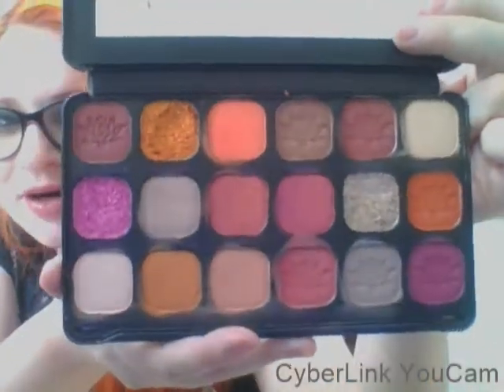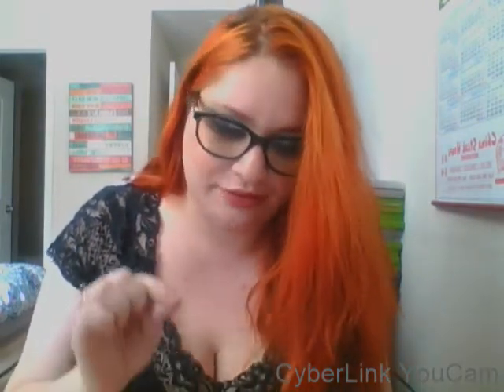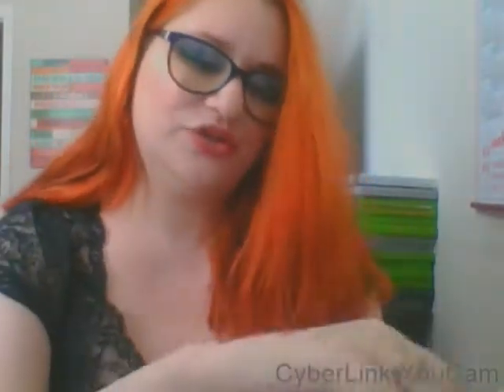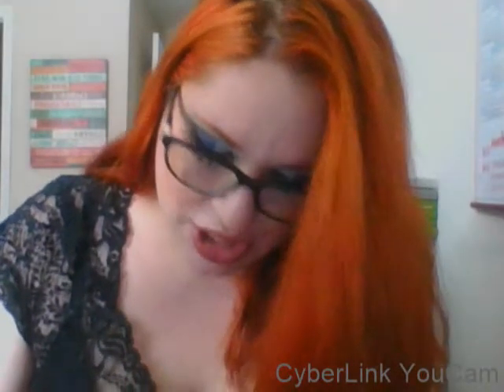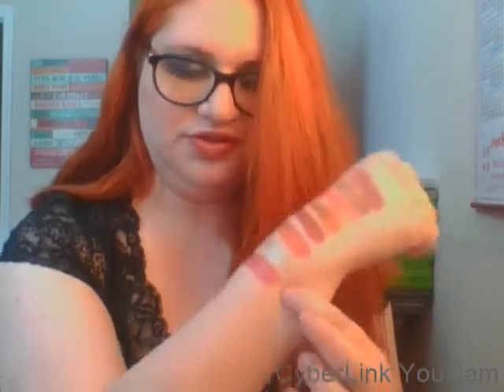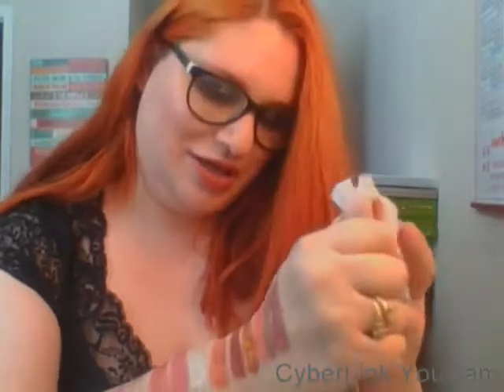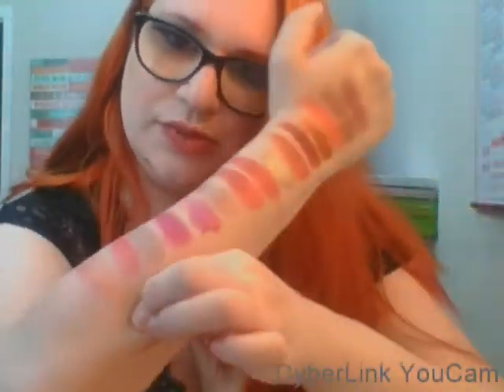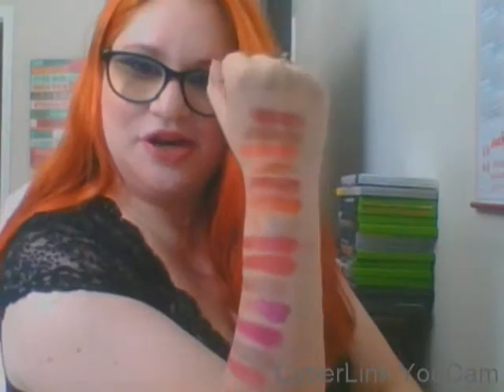MakeupRevolution Forever Flawless Spirituality Eyeshadow Palette Review and Swatches!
Ulta.com $10